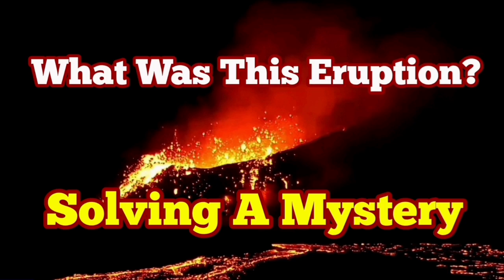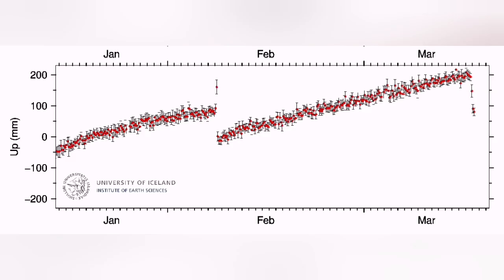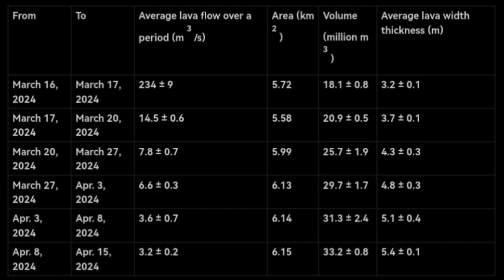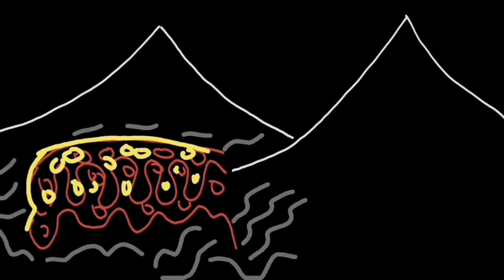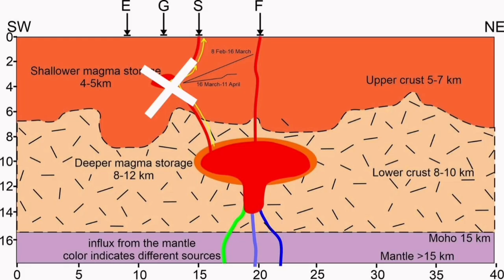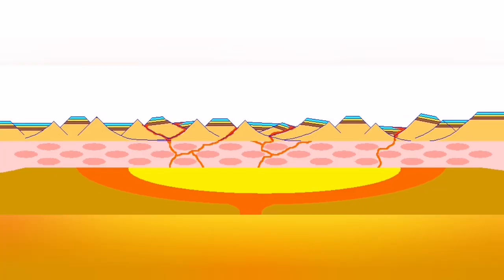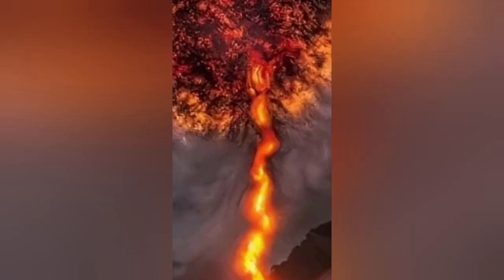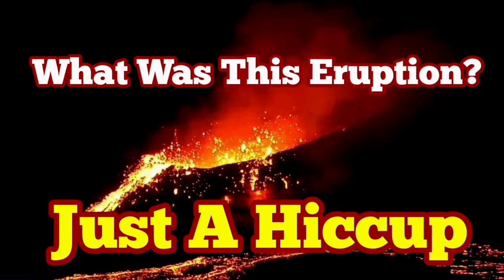Solving The Mystery Of Magma Source In Iceland KayOne Sundhnúka Svartsengi Volcano System